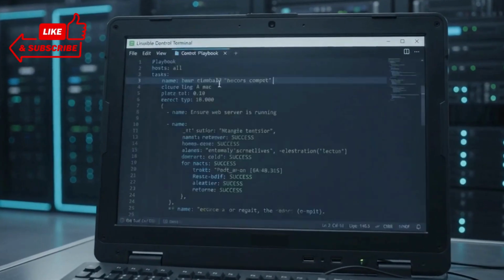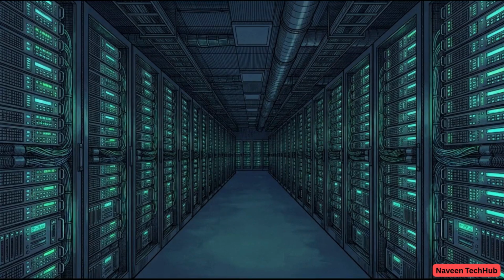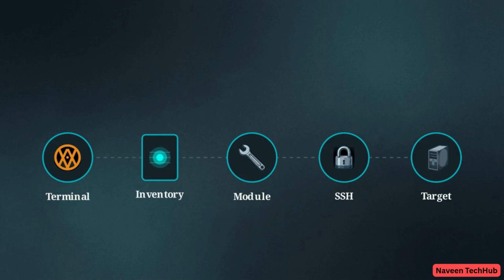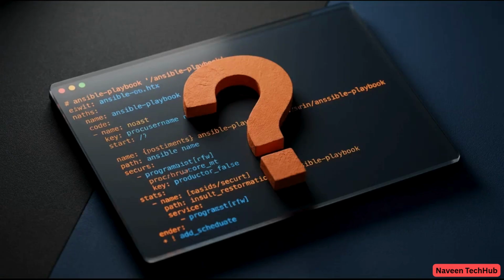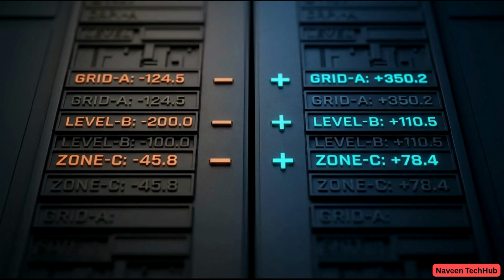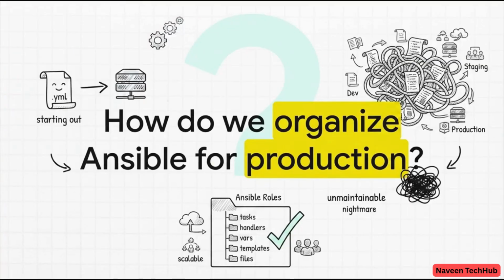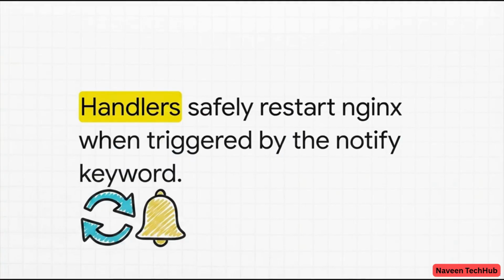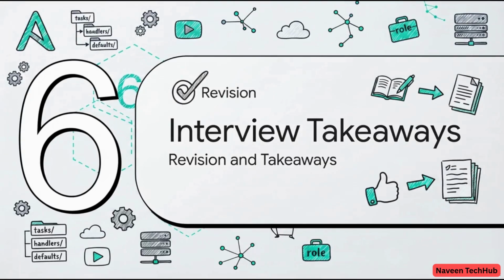Ansible Tutorial for Beginners | Commands → Playbooks → Roles → Real Project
Learn Ansible step by step from basic commands to structured production automation in this complete beginner-friendly tutorial from Naveen TechHub.

This video follows a simple learning progression:

Part 1 — Ansible Ad-Hoc Commands
Part 2 — Ansible Playbooks
Part 3 — Ansible Roles & Practical Production Project

Instead of memorizing commands, we focus on understanding how Ansible automation actually works and how each concept builds on the previous one.

We start with standalone Ansible commands for quick server administration and troubleshooting.

You will learn:

* What Ansible Ad-Hoc Commands are
* When standalone commands should be used
* Ansible command syntax
* Inventory and host targeting
* Testing connectivity with ping
* Running commands across multiple servers
* Installing packages
* Managing services
* Copying files
* Creating files and directories
* Gathering server facts
* Using --limit
* Using privilege escalation with --become
* command vs shell modules
* Common Ansible modules
* Troubleshooting SSH and permission problems

Core idea:

Ad-Hoc Commands = Quick, one-time automation

Once individual commands are clear, we move to repeatable automation using YAML Playbooks.

You will learn:

* What an Ansible Playbook is
* Why YAML is used
* Plays, Tasks and Modules
* hosts and become
* Running Playbooks
* Variables
* Facts
* Conditions
* Loops
* Jinja2 Templates
* Handlers and notify

Example flow:

Inventory → Playbook → Tasks → Modules → SSH → Managed Nodes

Core idea:

Playbooks = Repeatable automation stored as code

As Playbooks grow, keeping everything inside one YAML file becomes difficult.

This section explains how Ansible Roles help organize automation into reusable components.

You will learn:

* What Ansible Roles are
* Why Roles are important
* Standard Role project structure
* tasks
* handlers
* templates
* files
* defaults
* vars
* Environment-specific variables
* Reusable automation
* Using Roles from site.yml
* Ansible Vault basics
* Tags and selective deployments
* Check Mode before production changes
* Idempotent deployment
* Git-friendly project organization

We then bring everything together in a practical deployment project.

Example architecture:

Control Node
Inventory
site.yml
Roles
Tasks + Templates + Handlers
SSH
Managed Linux Servers
Desired State

Practical example:

Configure and deploy an Nginx web server across multiple Linux nodes using:

Inventory → Variables → Roles → Package Installation → Configuration Template → Handler → Service → Validation

Quick Revision

Remember this Ansible learning progression:

Ad-Hoc Commands
Playbooks
Roles
Practical Project
Production Automation

Commands = Quick operations

Playbooks = Repeatable automation

Roles = Organized and reusable automation

This tutorial is useful for:

DevOps Beginners
Cloud Engineers
Linux Engineers
AWS Engineers
Azure Engineers
SREs
System Administrators
Developers learning Infrastructure Automation

Ansible | Terraform | Linux | Docker | Kubernetes | Jenkins | GitHub Actions | AWS | Azure | Python | DevOps | AI Engineering